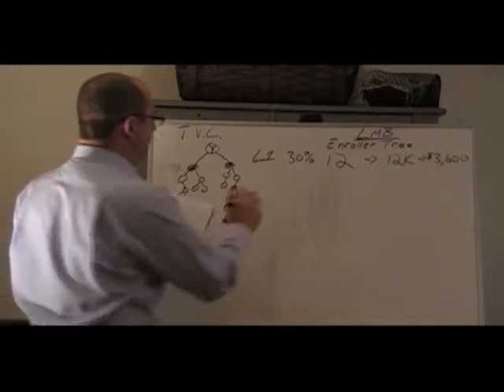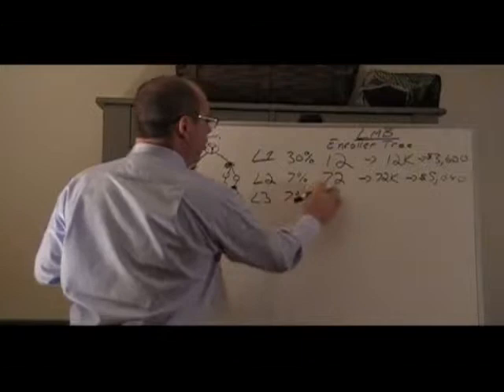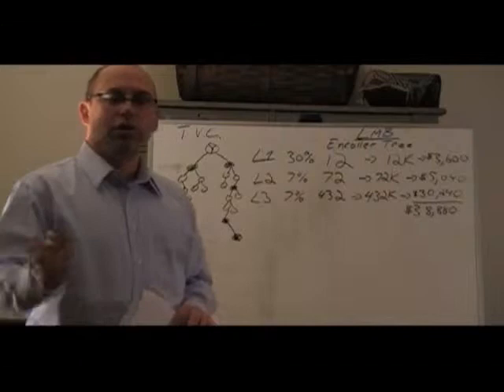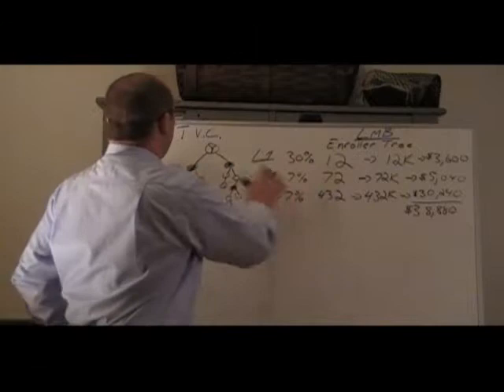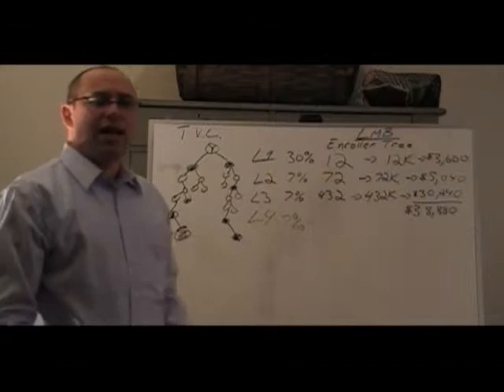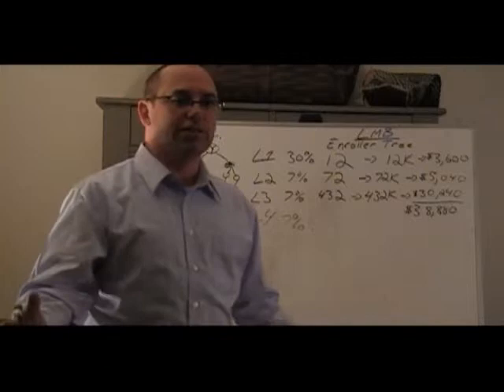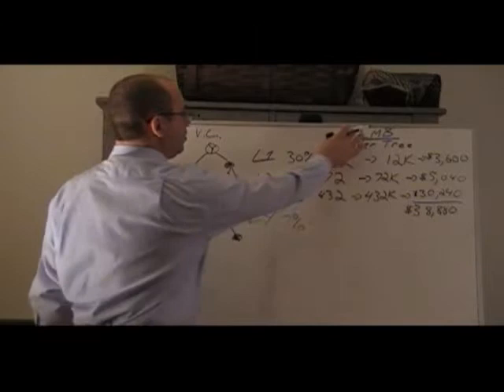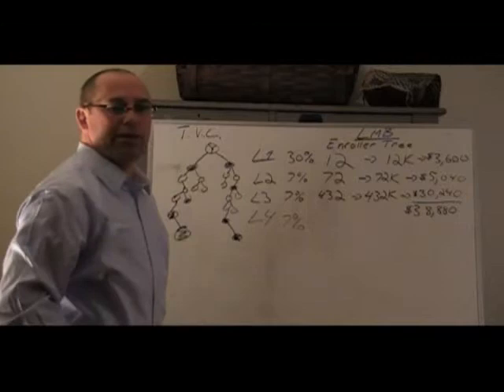Leverage Matching Bonus Part 2